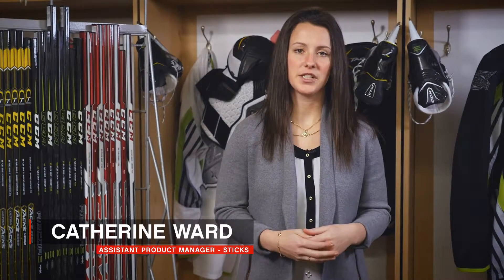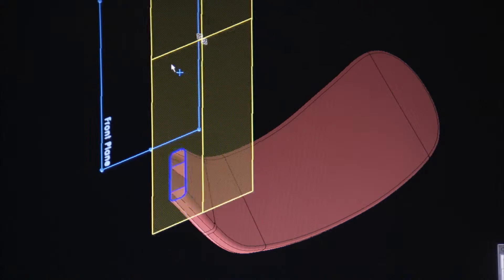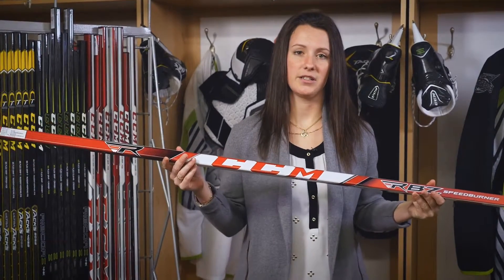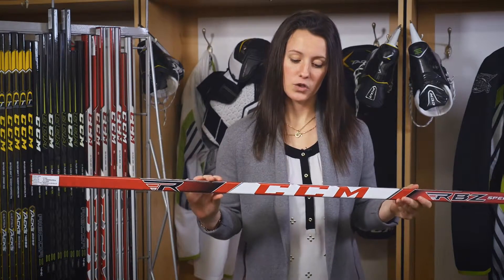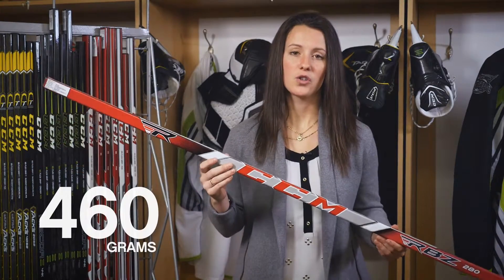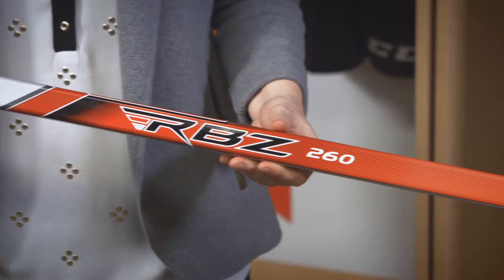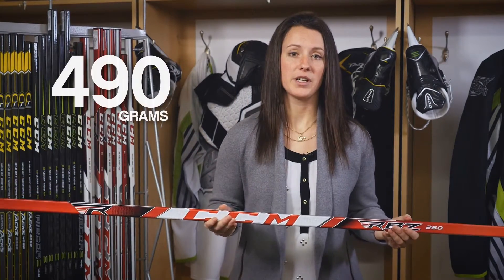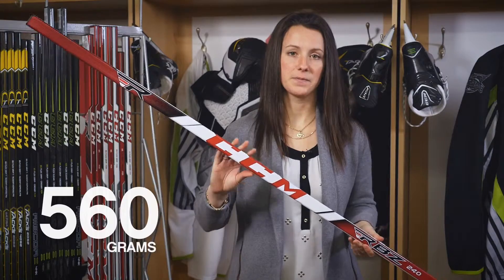CCM RBZ Speedburner Line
See the CCM RBZ line at hockeygiant.com